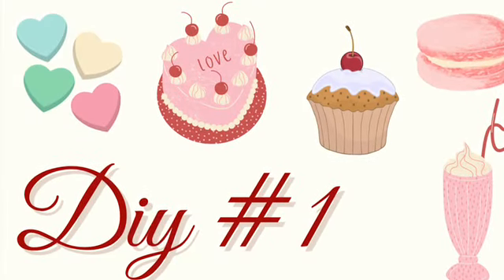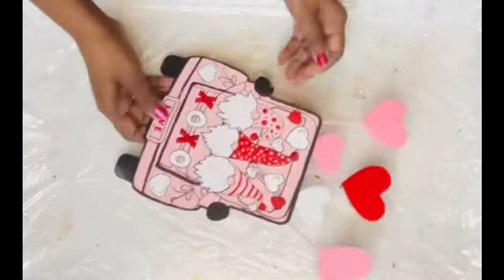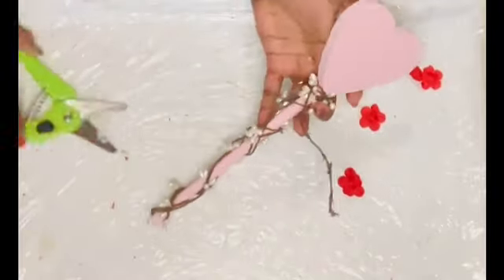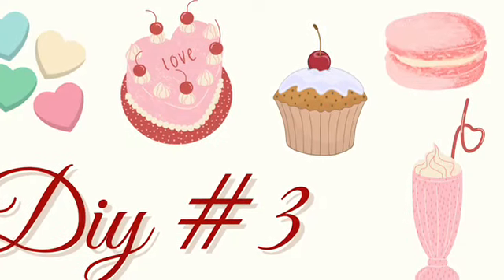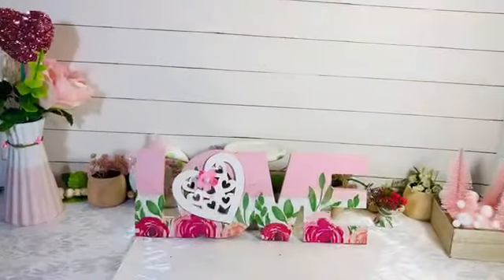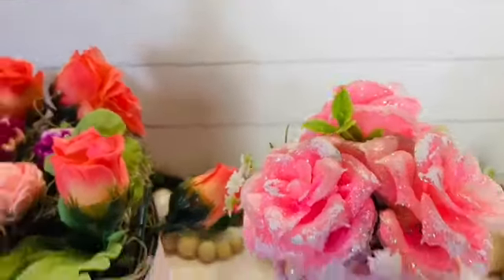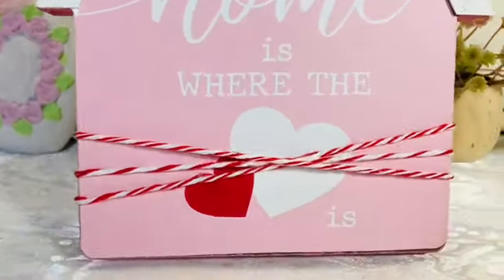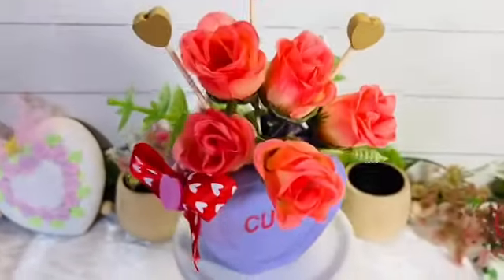* MUST SEE * 6 VALENTINES DECOR 2024 | 6 DOLLAR TREE VALENTINE'S DIYS | SHABBY CHIC HOME DECOR IDEAS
Hi Everyone,

Today's video is about Valentines diys as a part of a Valentines as sweet as candy hosted by @SoKate @craftechUlar

0:00​ Hello
0:08 DIY 1 Valentine Gnomes Truck Sign
2:38 About Challenge
2:59 DIY 2 Shabby Chic Rose Topiary
5:19 DIY 3 Floral LOVE Sign
7:22 DIY 4 Shabby Chic Rose Planter
9:05 DIY 5 Valentines Home Sign
10:52 DIY 6 Valentines Rose Planter
12:22 Final Reveal & Farewell